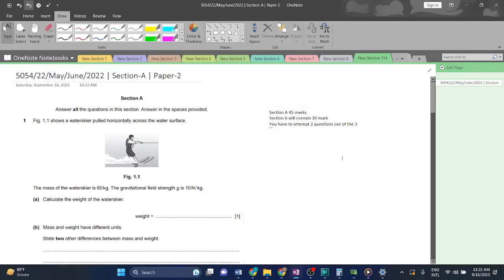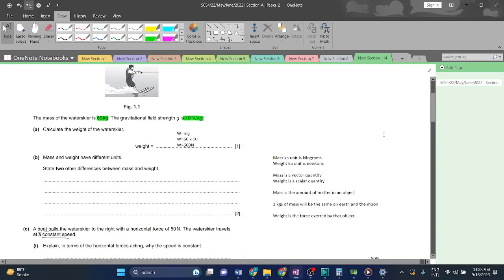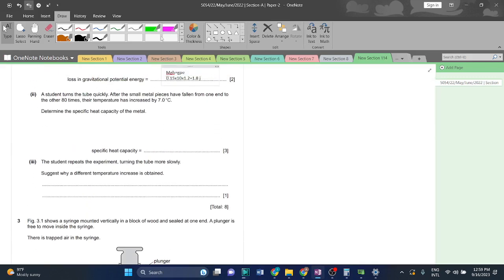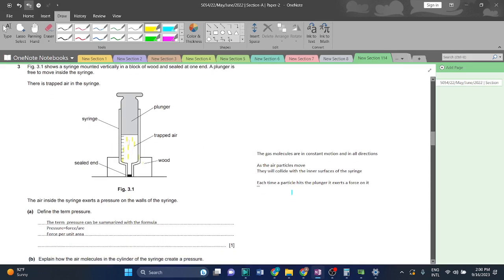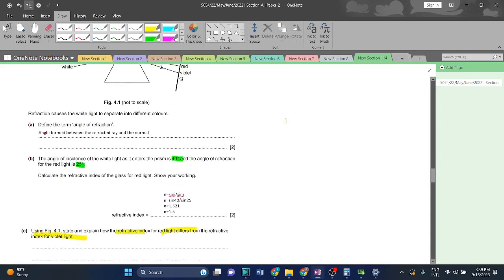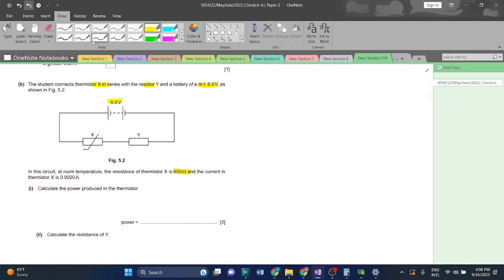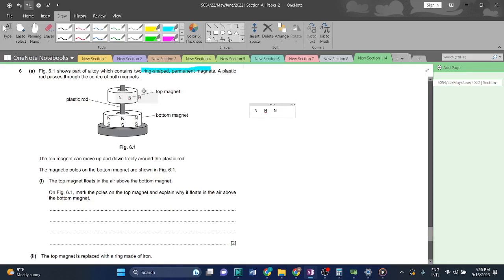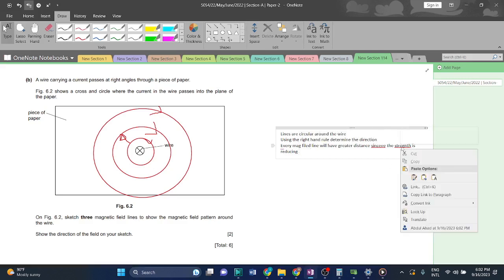O-Level physics | 5054 | May/June | 2022 | Paper 22 | Section-A Solved!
This video will guide you how to solve yearly pastpaper O-Level questions in an elaborative manner.
Timestamps:
00:00 Intro
00:40 Q1
08:43 Q2
14:54 Q3
22:34 Q4
28:25 Q5
35:28 Q6